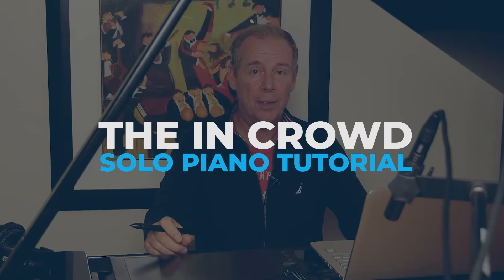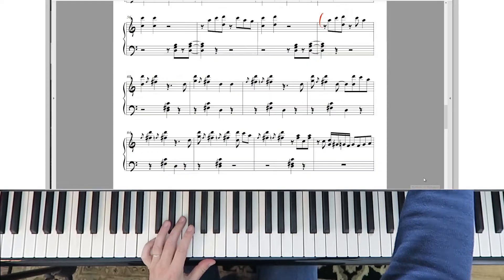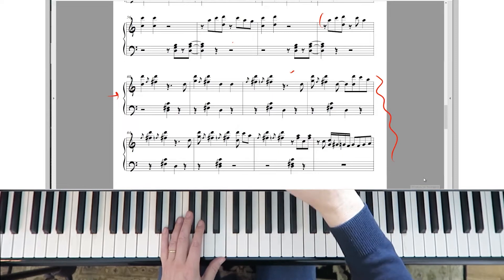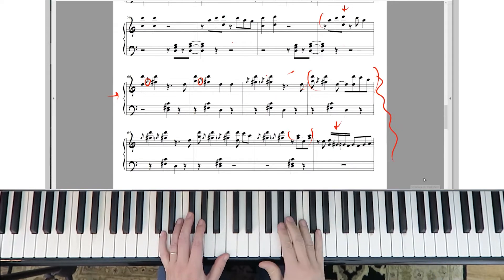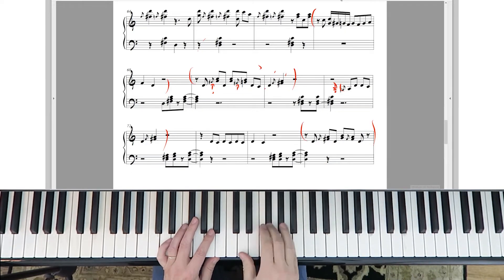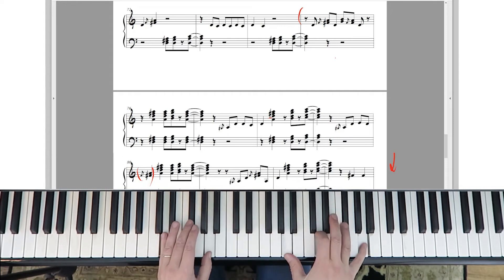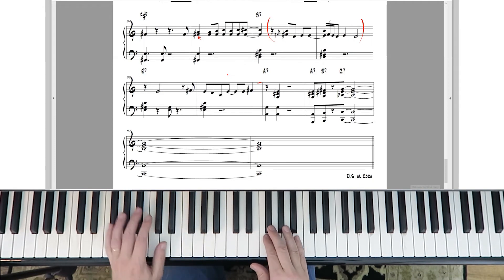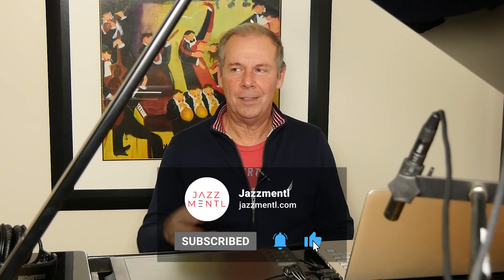The In Crowd Piano Tutorial Ramsey Lewis' Solo | Transcribed | Part 5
The In Crowd Piano Tutorial Ramsey Lewis' Solo. The Ramsey Lewis solo is transcribed for you.
I walk you through it line-by-line. You'll learn the call and answer technique Ramsey uses and some licks that really are a 'feel' thing. See the notes and follow along in this tutorial.

Watch & Enjoy!
Paul Tobey

0:00 The In Crowd Piano Tutorial Ramsey Lewis' Solo
0:44 The In Crowd Ramsey Lewis Transcribed
3:23 4th bar top line
4:55 This is more of a feel thing here
6:08 G sharp and G natural for grace notes
7:03 Call & Answer in left and right hand
8:43 Bridge - Ramsey does solo first 4 bars
9:37 This lick- slide those notes
10:35 Comment below!
10:55 Sheet Music & Backing Track avail!
11:26 Subscribe!

Find The In Crowd Ramsey Lewis Backing Track - here
The In Crowd Jazz Piano Transcription & The In Crowd Backing Track

BUY |  THE IN CROWD RAMSEY LEWIS TRANSCRIBED

Paul Tobey is a Multi-Award Winning Concert Jazz Pianist/Composer. He released 8 albums, has been featured in documentaries and is listed as a Jazz Master in jazz book editions.  Once signed to Arkadia Jazz, Paul toured the world as a recording artist and was featured on stages such as at the Hague Jazz festival, the Yokohoma Jazz Festival, the Montreal Jazz Festival to name but a few. Amongst his awards, he won "Jazz Educator of the Year" by the International Association of Jazz Educators, Pianist of the Year, Recording of the Year, and a Juno Nomination.